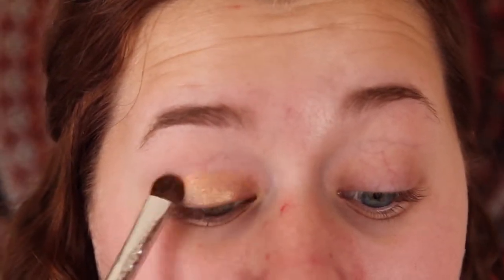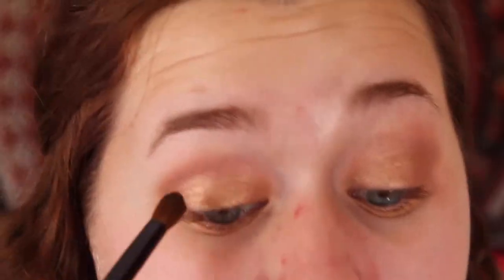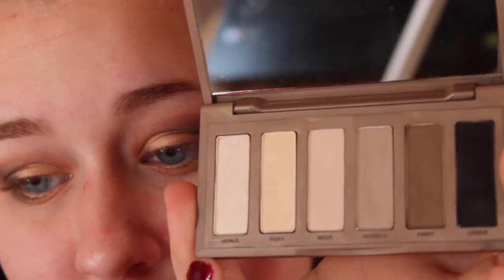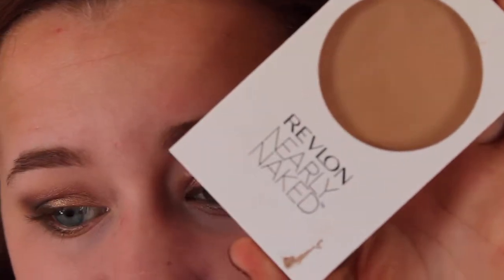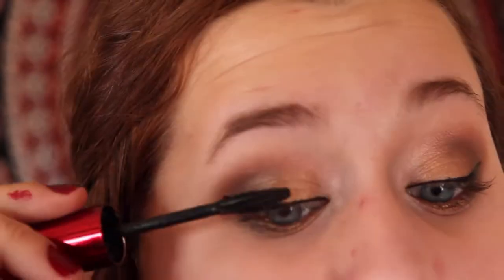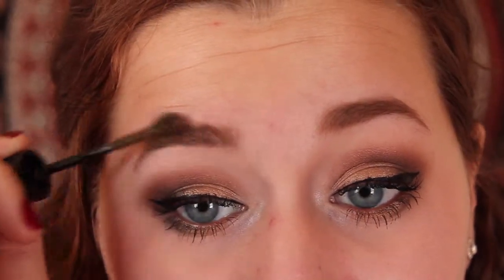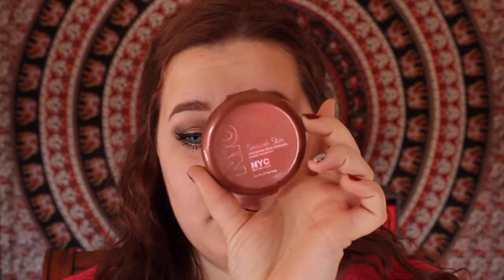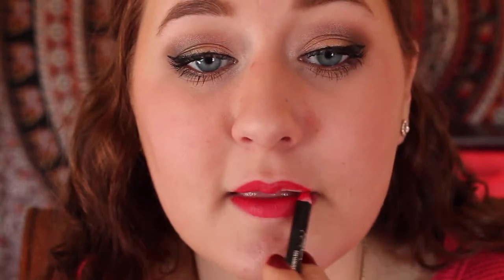Perfect Holiday Makeup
❤️ Leave any video requests you have down below!

Hey guys! It's perfect for any upcoming Holiday parties you have coming up!